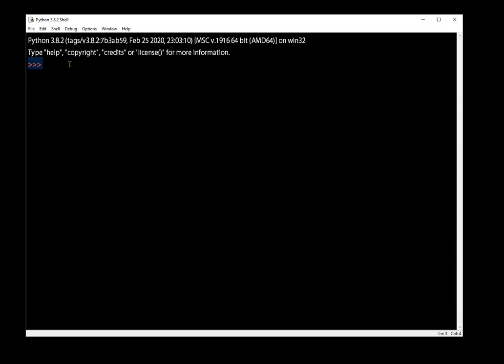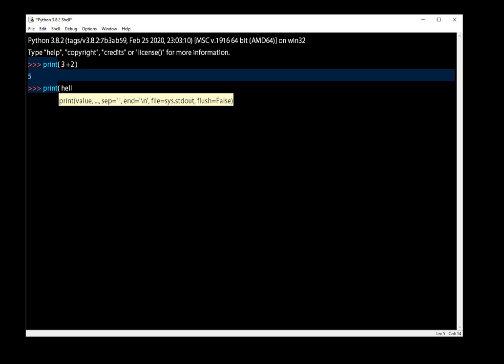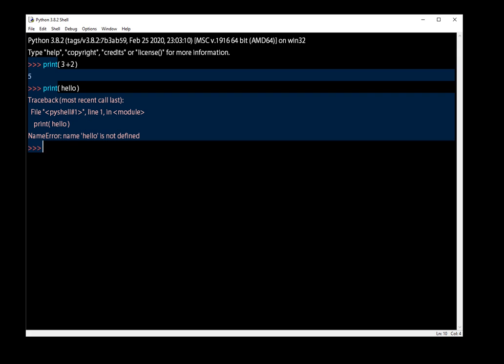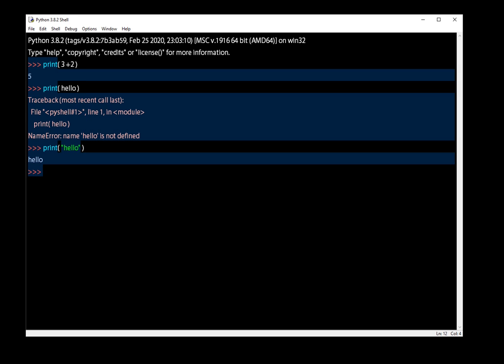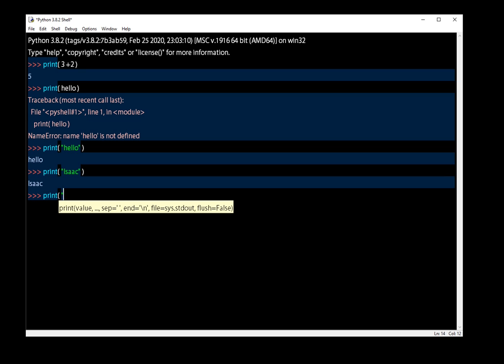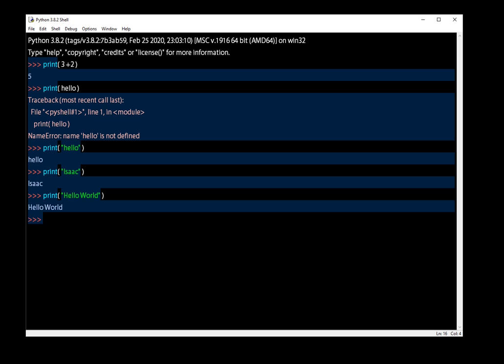Python: How To Print()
In this video, I teach you how to print.